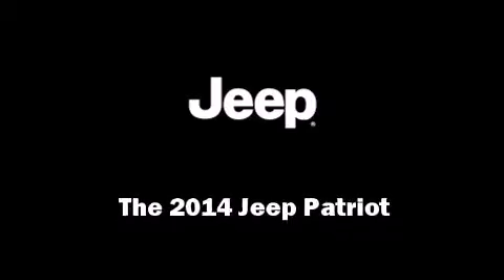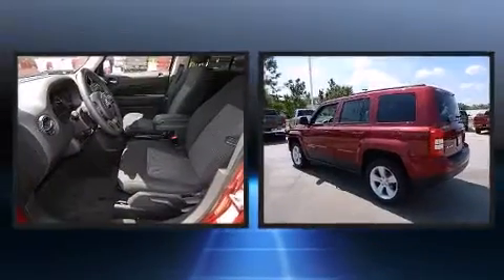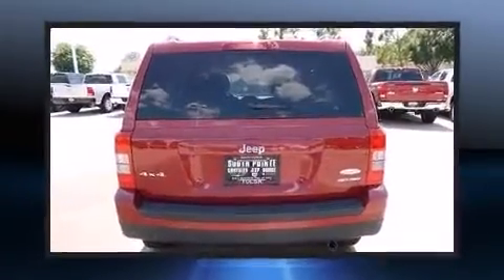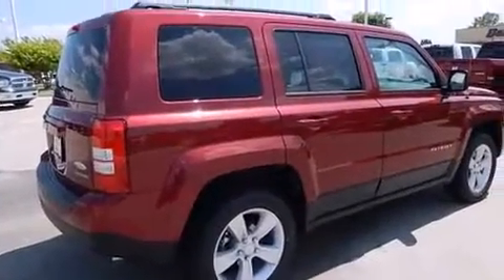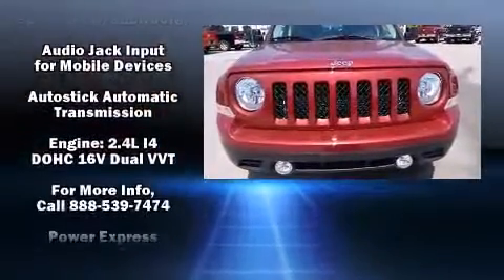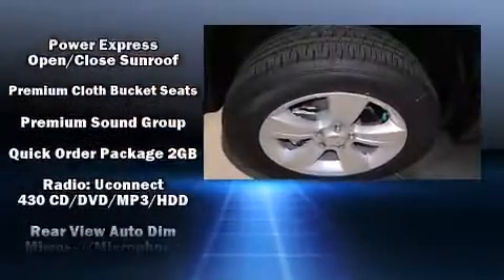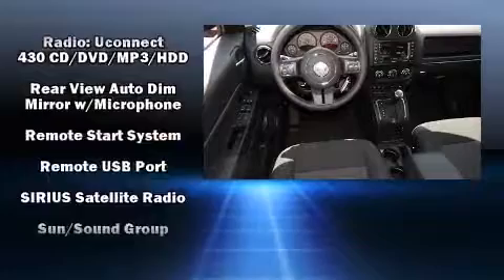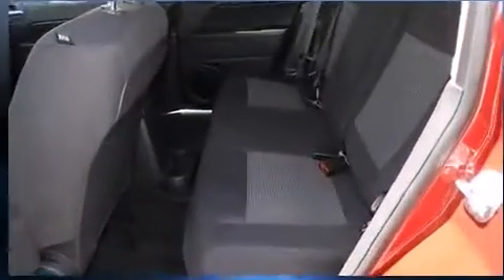2014 Jeep Patriot Latitude 4x4 in Tulsa, OK 74133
9240 S. Memorial Drive

Discerning drivers will appreciate the 2014 Jeep Patriot. Under the hood you'll find a 4 cylinder engine with more than 170 horsepower, and for added security, dynamic Stability Control supplements the drivetrain. Four wheel drive allows you to go places you've only imagined. Jeep prioritized practicality, efficiency, and style by including: variably intermittent wipers, heated seats, tilt steering wheel, power moon roof, power windows, cruise control, and remote keyless entry. Jeep ensures the safety and security of its passengers with equipment such as: dual front impact airbags, head curtain airbags, traction control, brake assist, anti-whiplash front head restraints, a panic alarm, and 4 wheel disc brakes with ABS. Our aim is to provide our customers with the best prices and service at all times. Please don't hesitate to give us a call.